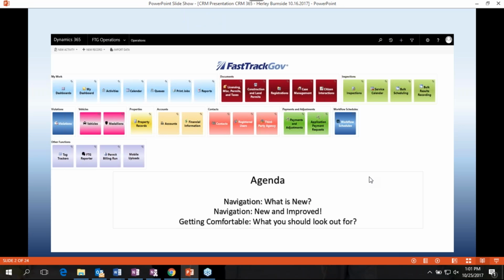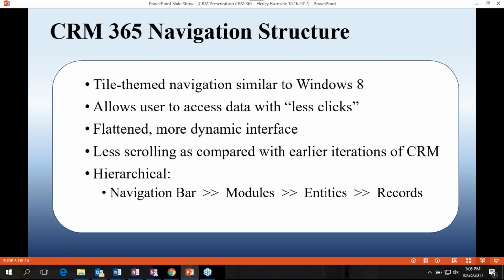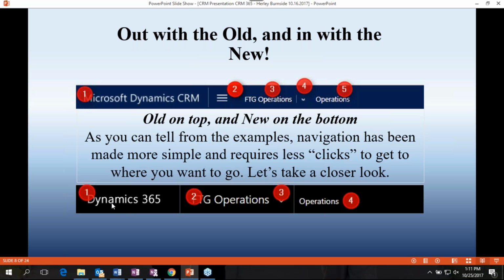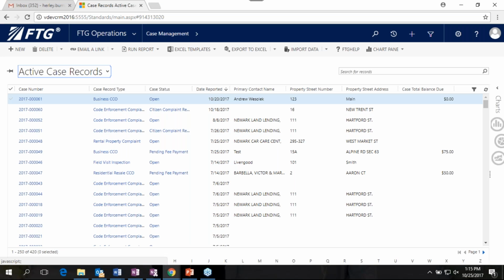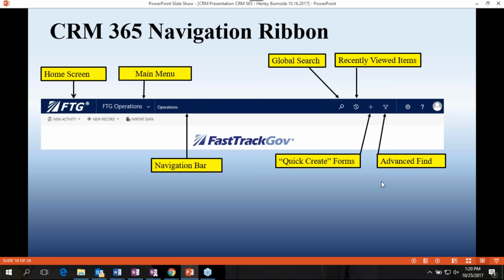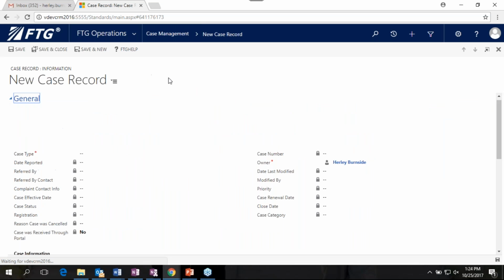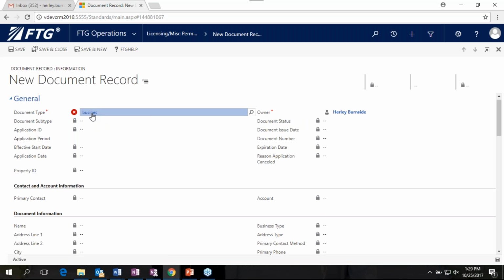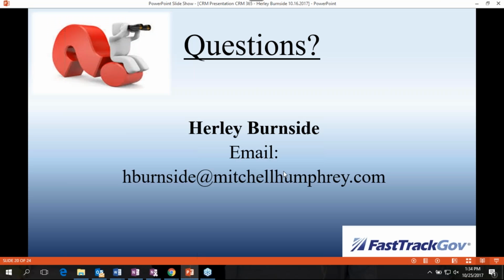Client Success Webinar – CRM 365